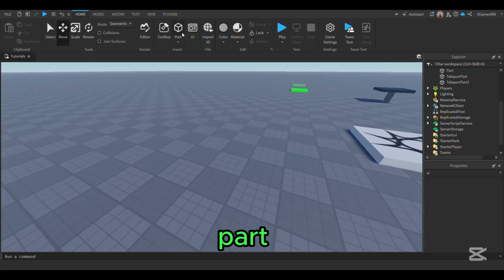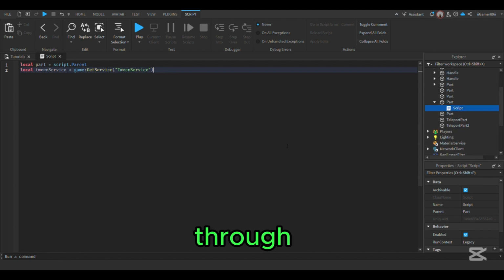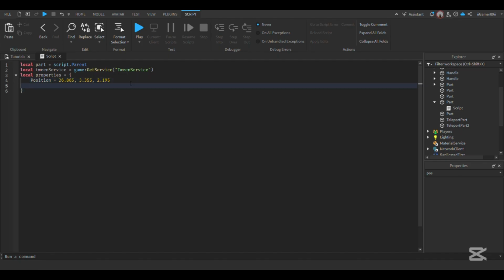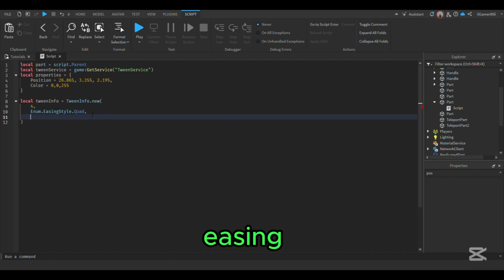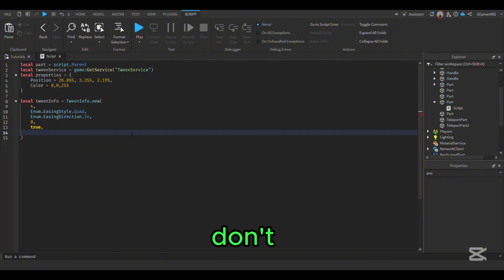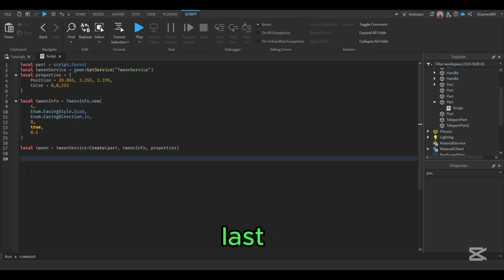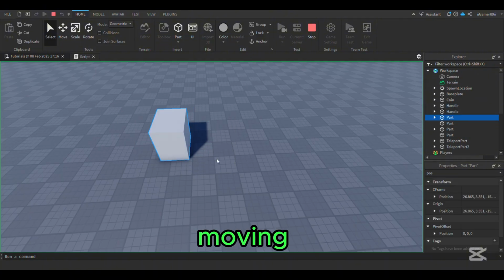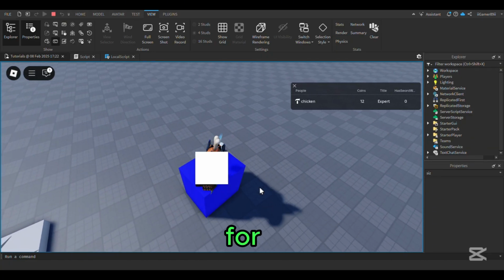How to make TWEENS | Roblox Studio Tutorial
I hope you understood everything and enjoyed the video!
As promised here's the script with instructions:
local properties = {
 Position = Vector3.new(26.865, 3.355, 2.195),
 Color = Color3.fromRGB(0,0,255),
 --Size = Vector3.new(10,10,10),
 --Postion = UDim2.new(10,10,10) (For UIs)

local tweenInfo = TweenInfo.new(
 1.5, --Time
 Enum.EasingStyle.Back, --Easing Style
 Enum.EasingDirection.In, -- Easing Direction
 0, -- repeat count
 false, -- Revrese?

local tween = tweenService:Create(part, tweenInfo, properties)

tween:Play()
--tween:Pause()
--tween:Cancel()

tween.Completed:Connect(function()
 --Do something
end)